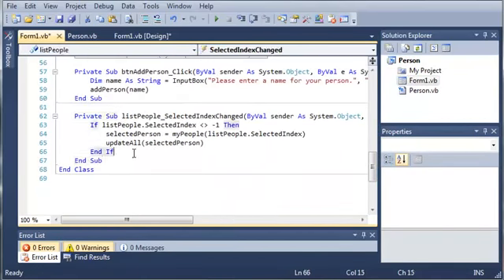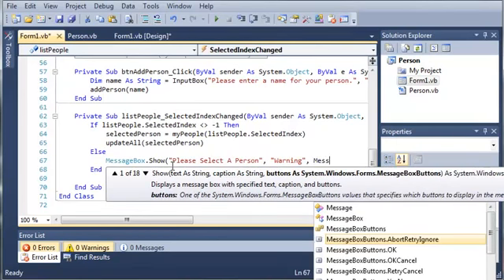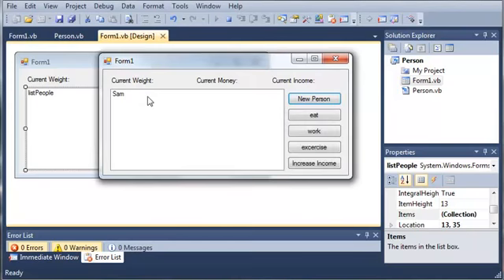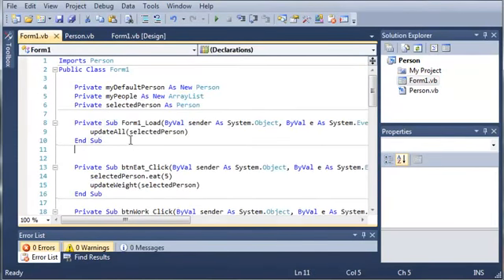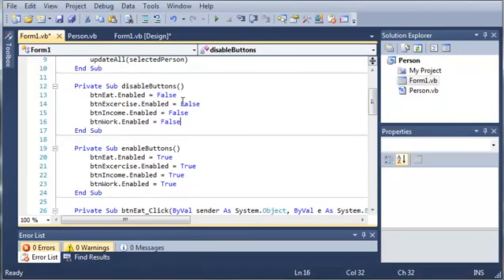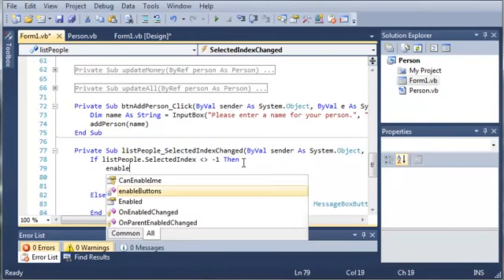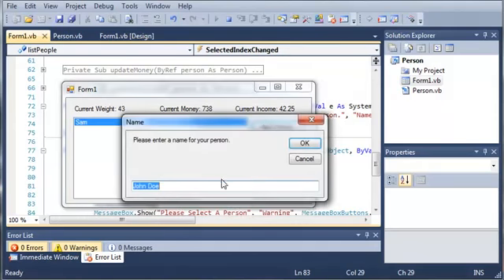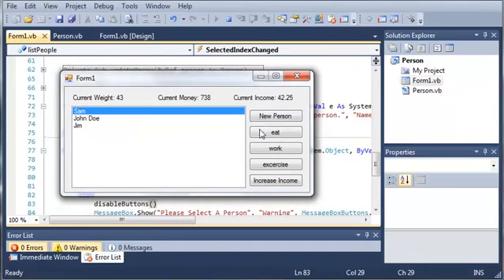Visual Basic Tutorial 96 Person Part 5